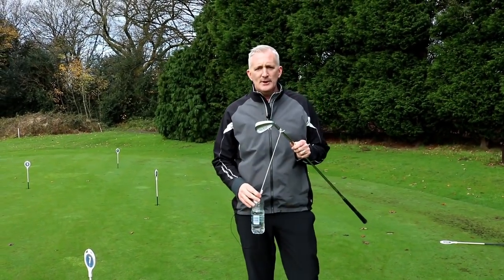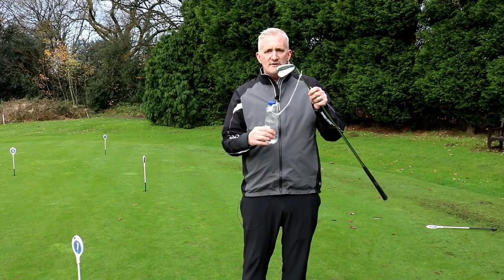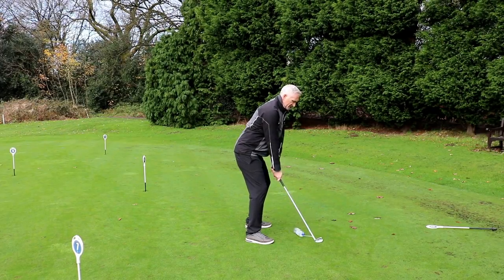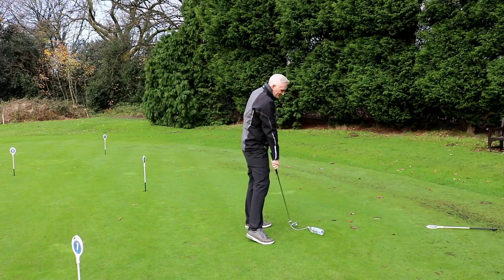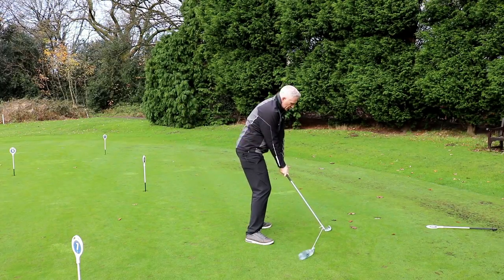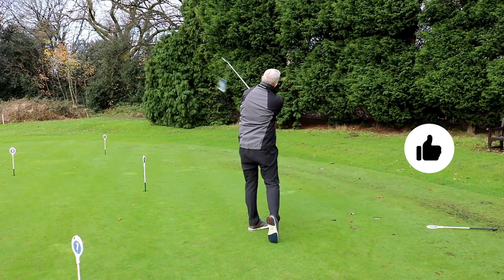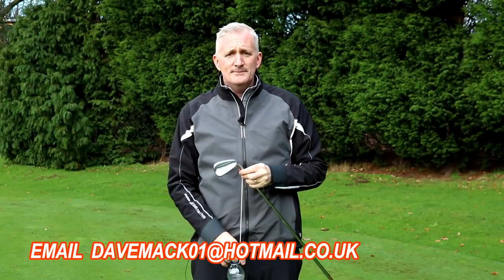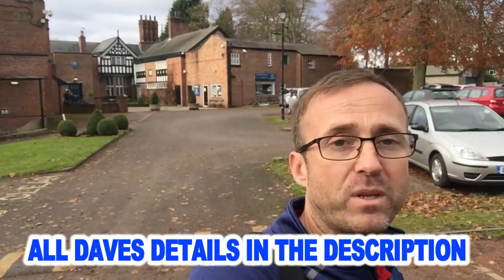simple drill to stop you coming over the top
HAD TO FLIM THIS DRILL WHEN I SEEN IT

CONTACT DAVE 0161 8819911   FOR GOLF LESSONS

►Become a FREE GOLF MATE to Golf Vlogs UK NOW FOR FREE
LEAVE YOUR NAME AND WHERE YOU PLAY FOR A SHOUT OUT... PLUS GET ON THE TURD WALL OR EVEN BETTER THE COOL WALL

PANOSIONIC CAMCORDER HX 870 X 2
DJI Phantom 4 STANDERD
Category
Sports
Licence